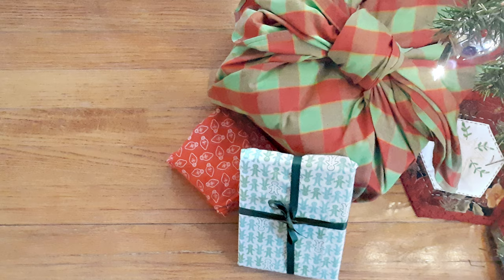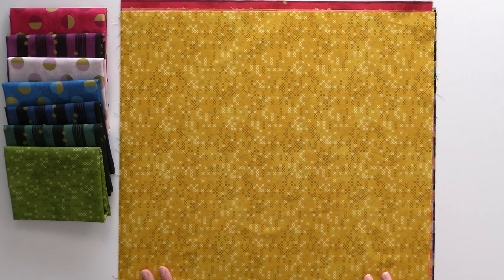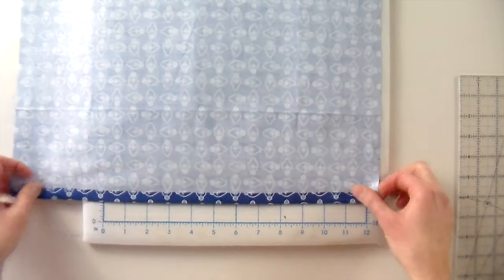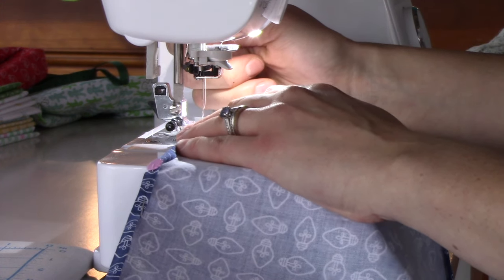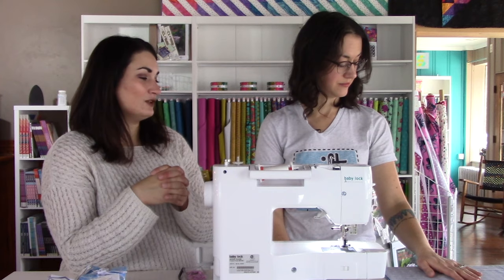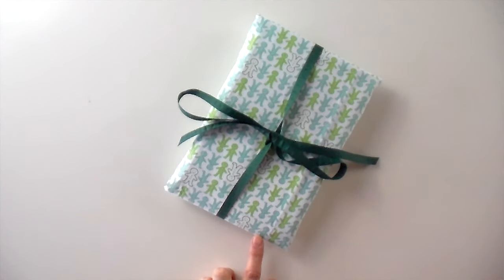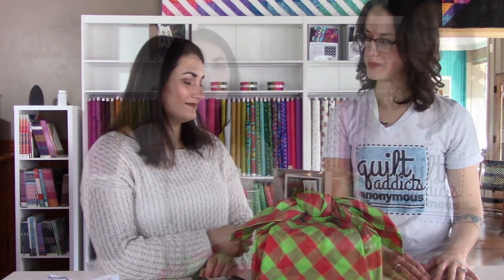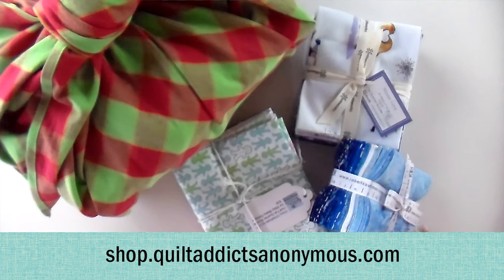How to make Reusable Fabric Gift Wrap with Fat Quarters!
Fabric gift wrap is super trendy right now. It's environmentally friendly, looks beautiful and means you'll never be searching for more wrapping paper on Christmas Eve again.

Our fabulous video editor/marketing maven Courtney, was WAY ahead of the trend! We made the original video four years ago for our first 12 Makes of Christmas series. In this replay she shows you how to square up your fat quarters and yardage, hem the edges with mitered corners and wrap the gifts up using ribbon or Furoshiki Japanese fabric wrapping techniques.

I also show off Bijou by the fabulous Ghazal Razavi for FIGO Fabrics. Ghazal is one of the creative minds behind developing the FIGO brand for Northcott Fabrics and she created Bijou specifically with fabric gift wrap in mind. The rich colors and metallic details make it perfect for creating a beautifully coordinated Christmas tree.

We also have plenty of Christmas fabric still in stock that can be used to make fabric gift wrap as well! Just check out the options below.